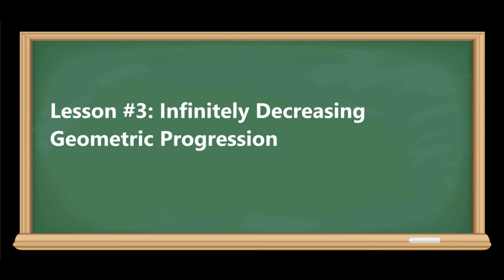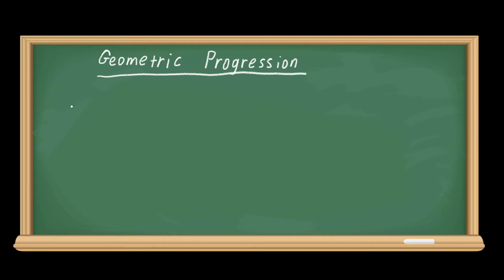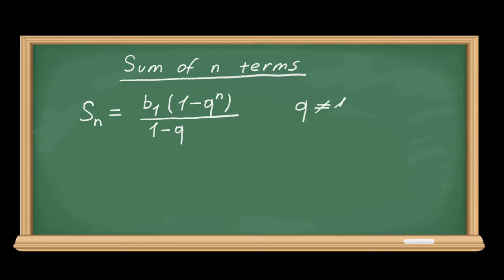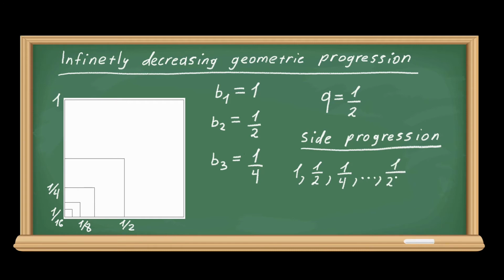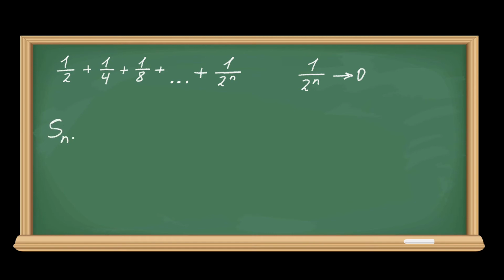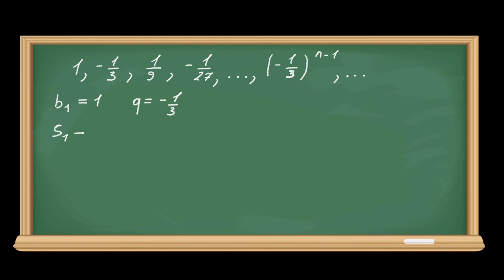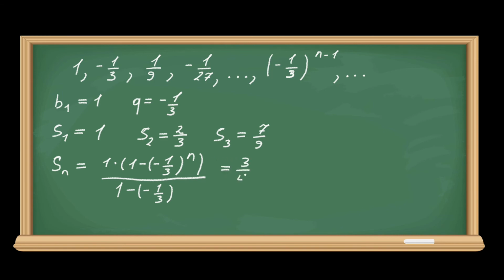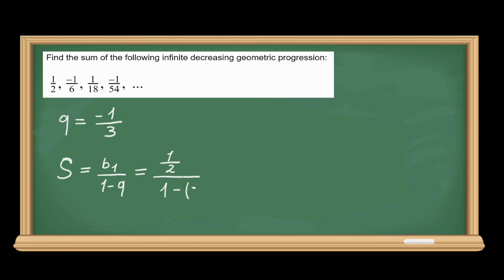Lesson #3: Infinitely Decreasing Geometric Progressions